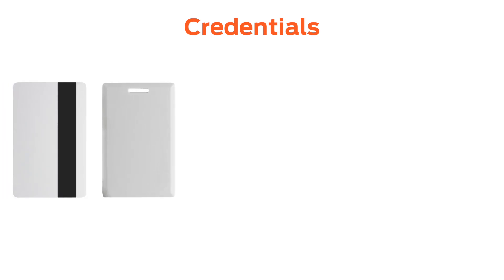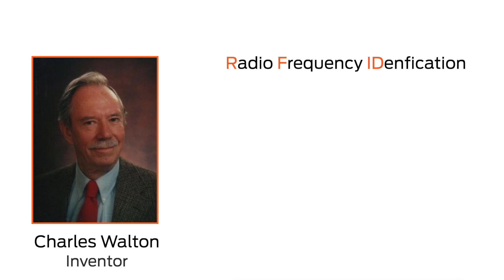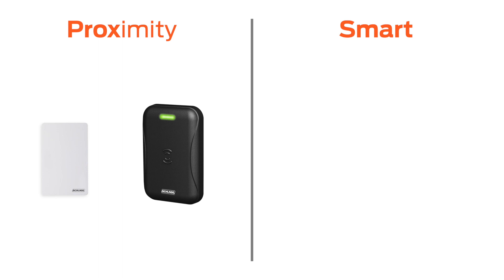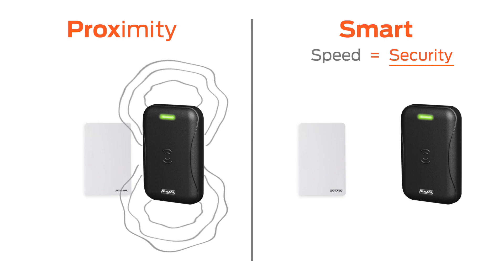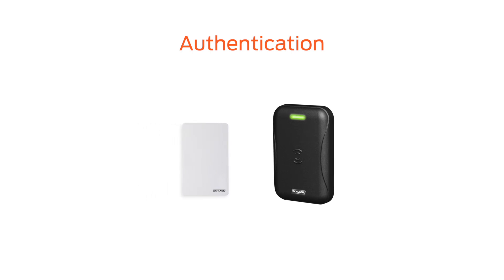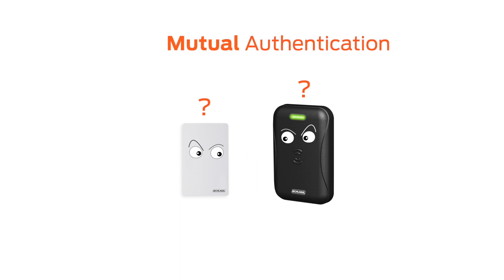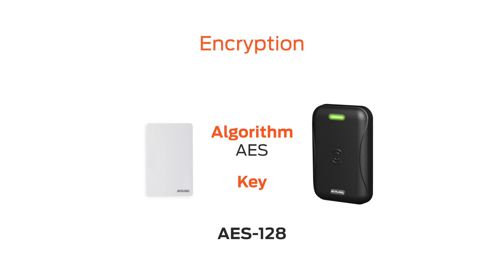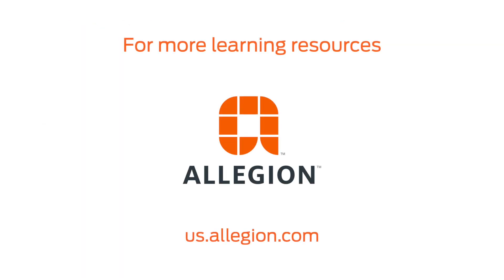Intro to Access Control: Prox & Smart Cards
What is a prox card?  What is a smart card?  How do they work?  What do they do?  What's the difference between them?  Why is it important?  If you've ever asked these questions, this video explains why prox and smart credentials are compared so often, and will help you understand terms like encryption, authentication, mutual authentication, interoperability, 125 KHz, 13.56 MHz, and more.

For more information and learning resources, please visit our web